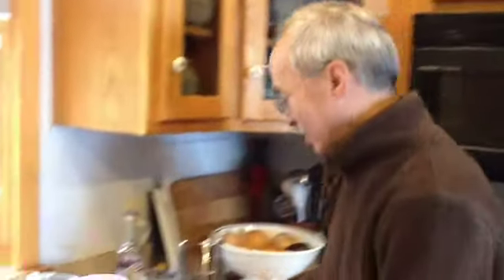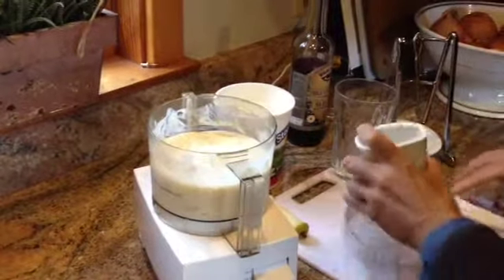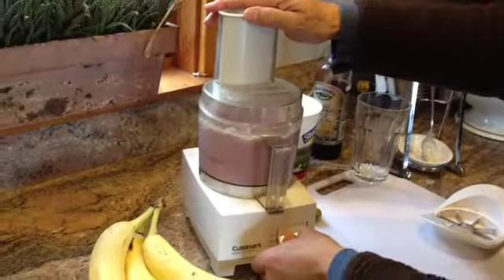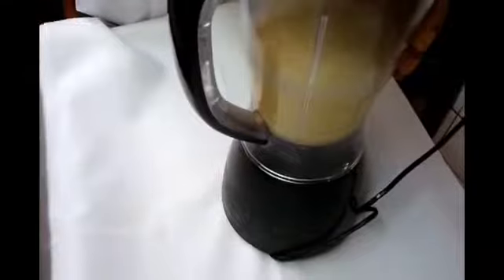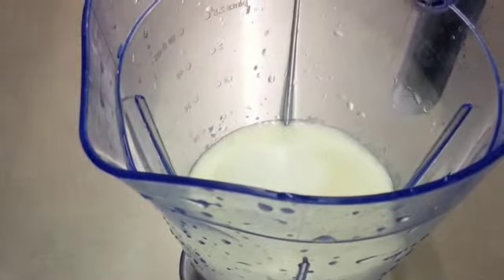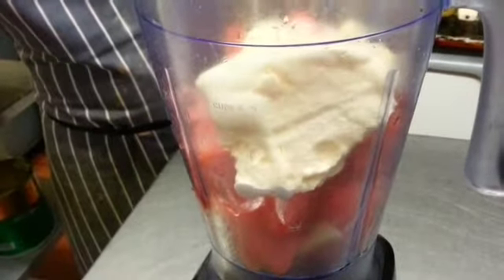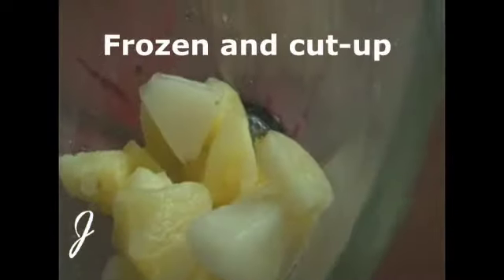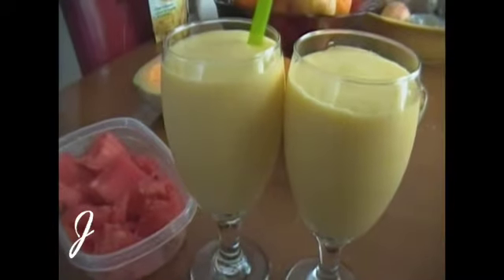3 Healthy Smoothies | How To Make A Smoothie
In this video, I show you 3 Healthy Smoothies, How To Make A Smoothie and their health benefits.

You'll definitely feel the difference and love the health benefits!

Let me know if you guys like these smoothie videos. There will be more recipes coming soon!

Recommended Blender:

Recommended 32oz Water Bottle:

I help people everyday fix their health and change their life!

If you want my FREE daily coaching with the Best Vegan Detox...